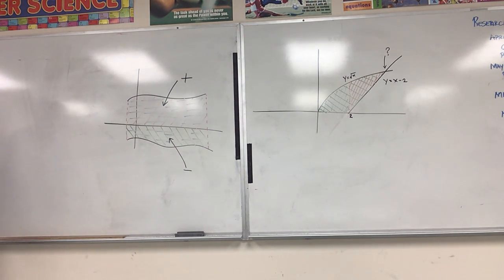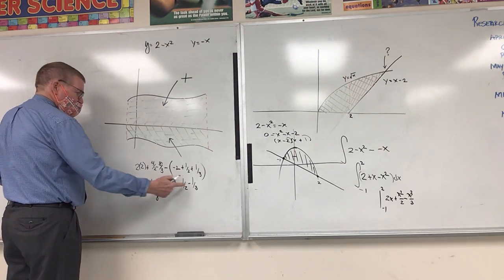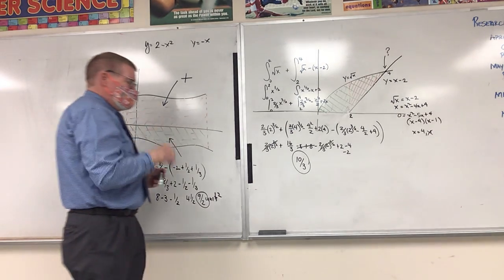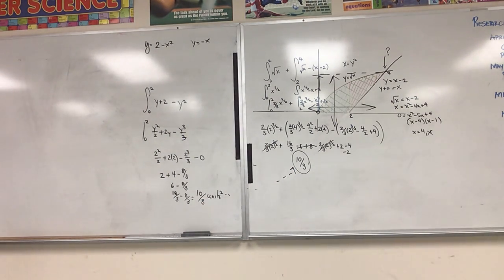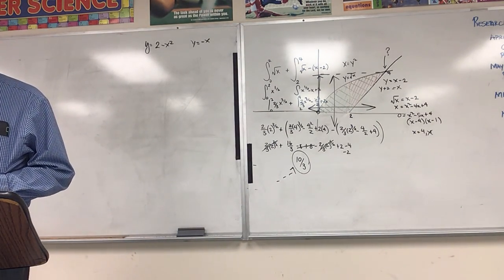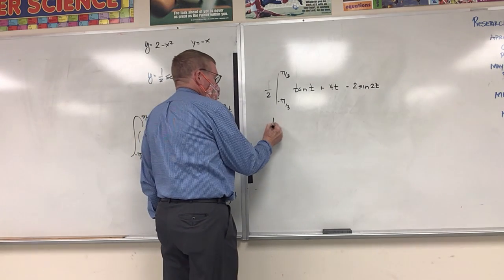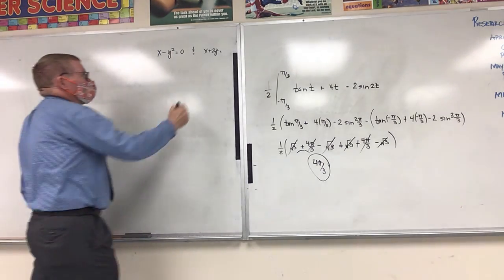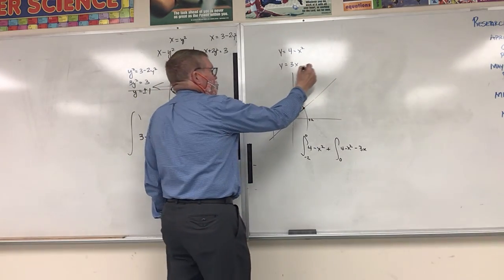April 26 Geometry